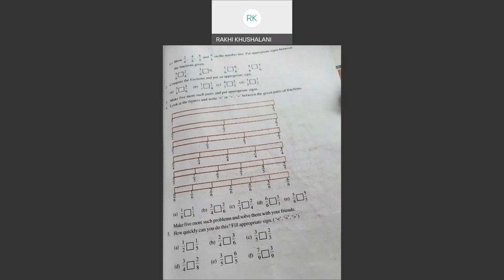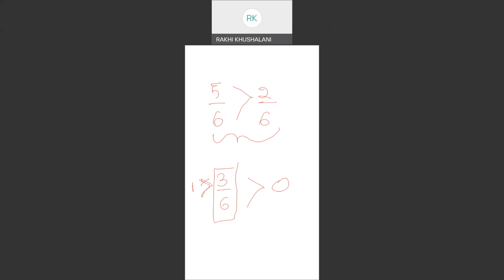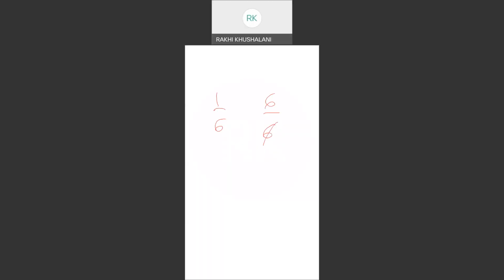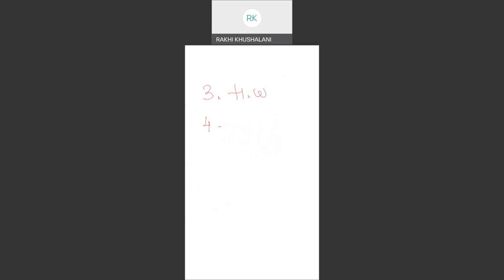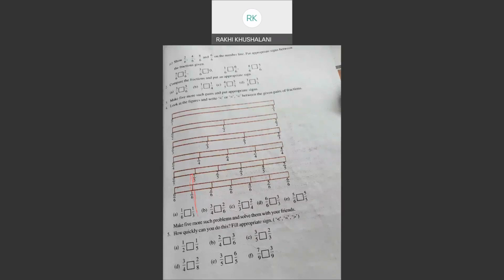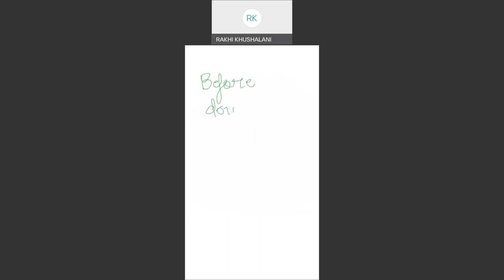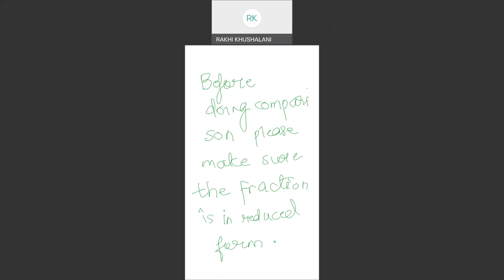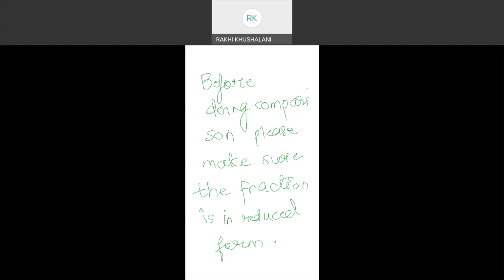STD VI FRACTIONS EX